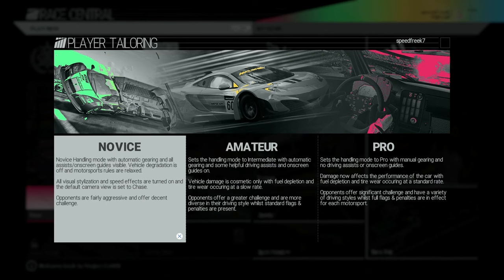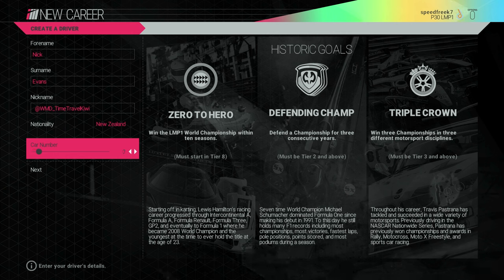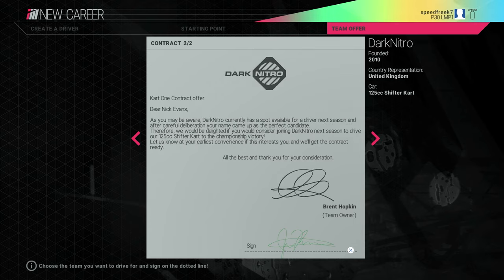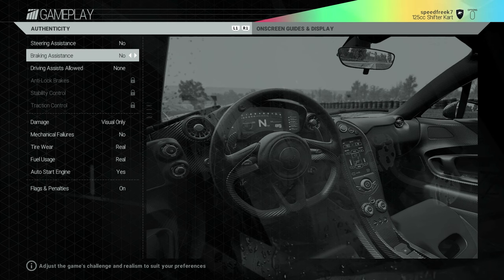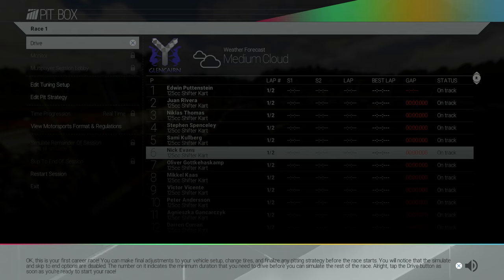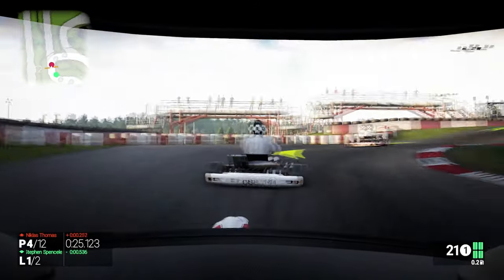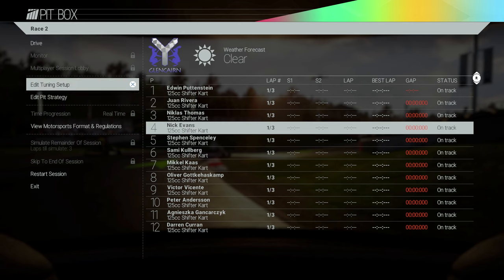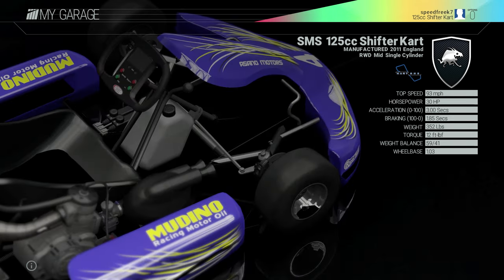Project Cars - Karting Zero to Hero Lets Play Part 1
PSN: speedfreek7
XBOX Live: TimeTravelGamer